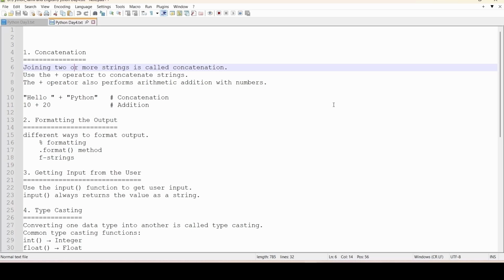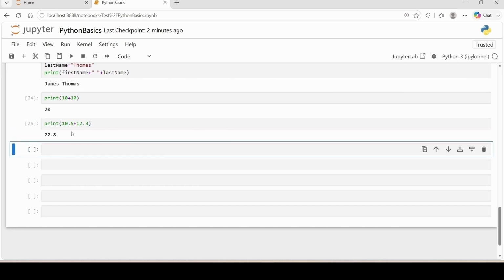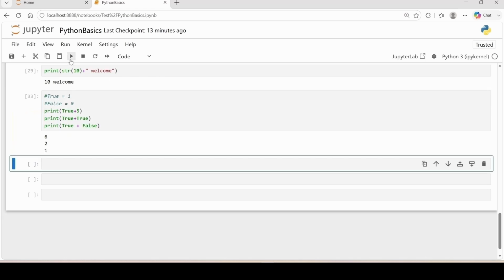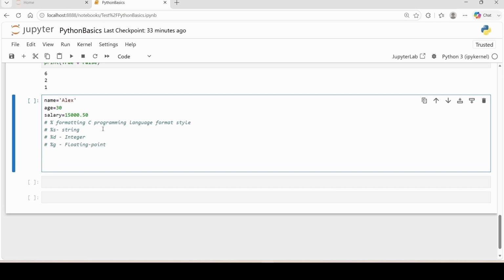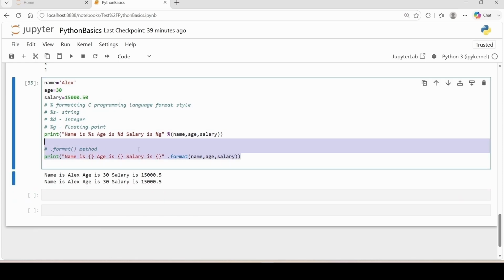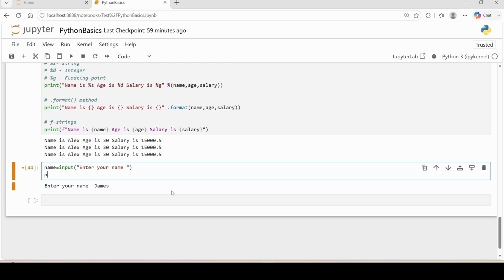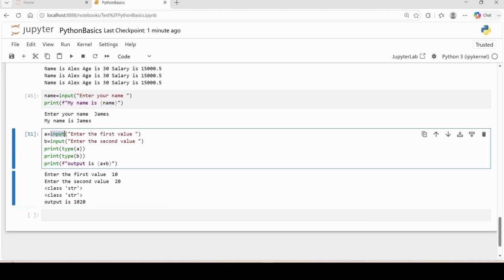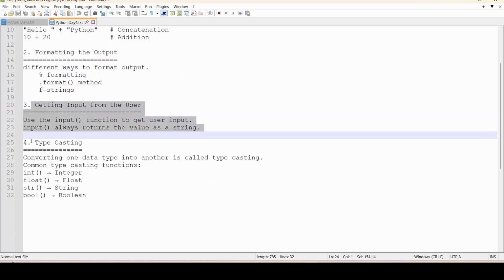Python #5 | String Concatenation, Output Formatting, User Input & Type Casting in Python (2026)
Learn four important Python concepts in this beginner-friendly tutorial:

✅ String Concatenation using + operator
✅ Output Formatting
   • % (Percent) Formatting
   • .format() Method
   • f-Strings
✅ Getting User Input using input()
✅ Type Casting
   • int()
   • float()
   • str()
   • bool()

In this video, you'll learn how to combine strings, format output professionally, accept user input, and convert data between different data types with practical examples.

This Python tutorial series is designed for:
✔ Python Beginners
✔ Students
✔ Software Developers
✔ Automation Testers
✔ Data Engineers
✔ Data Analysts

10. Playwright Interview Quiz